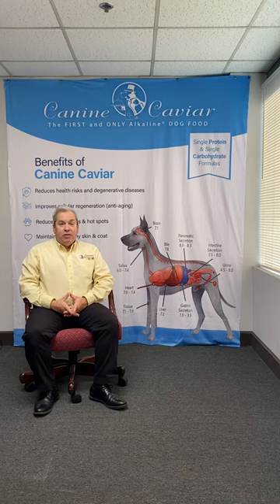Canine Caviar | Common Questions